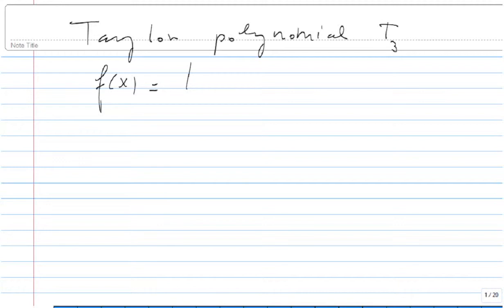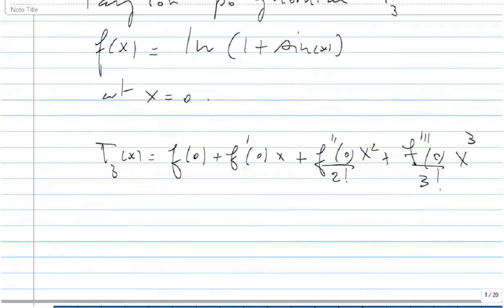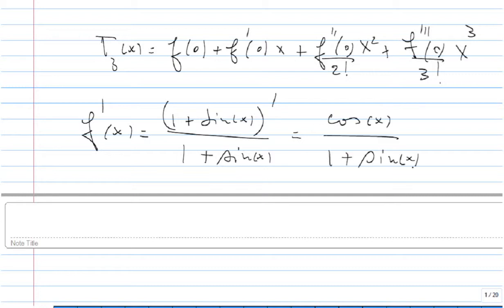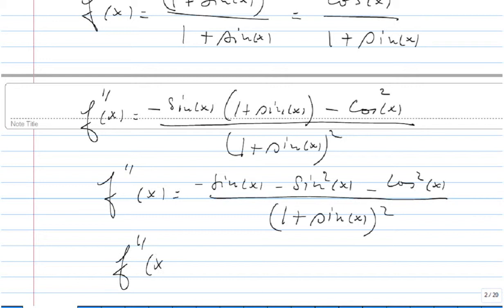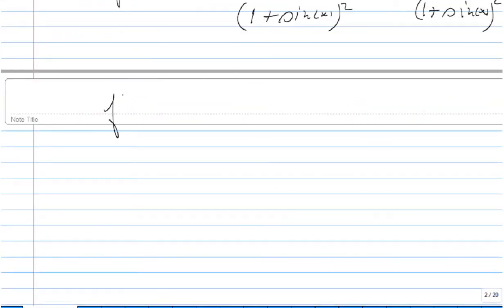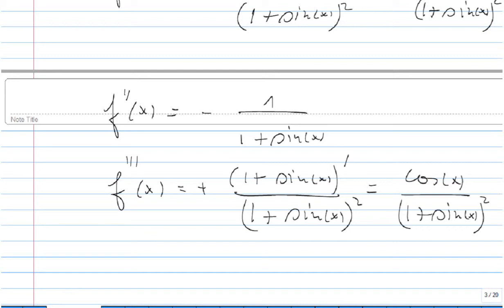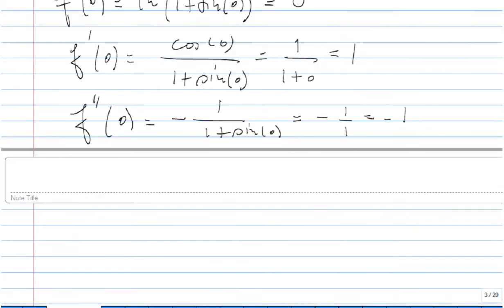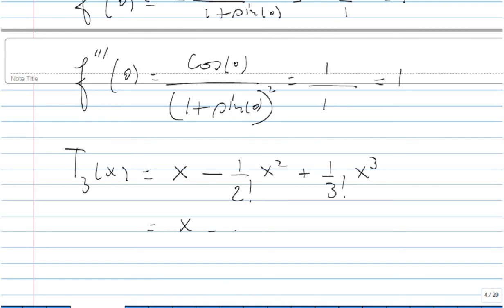Taylor polynomial, Taylor series, power series